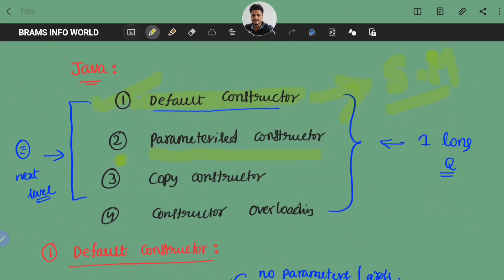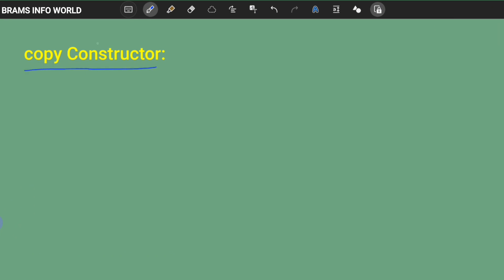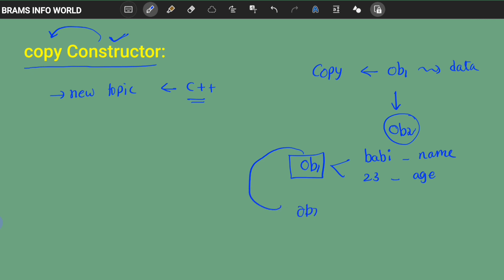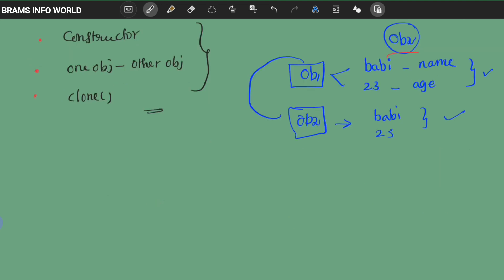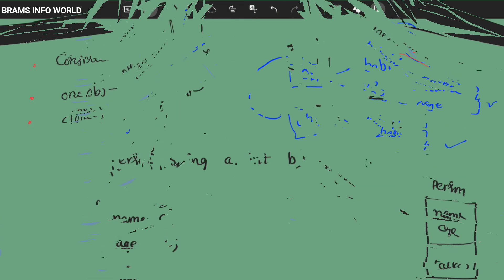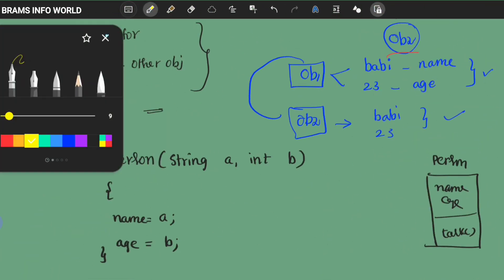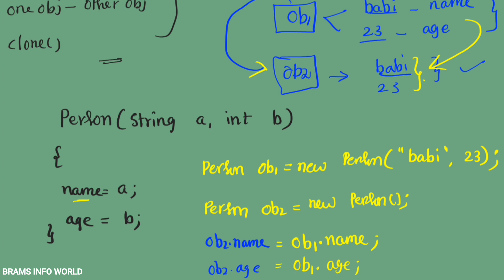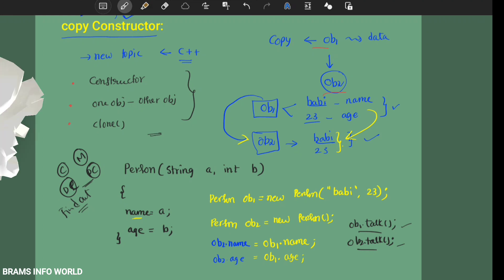🔖 COPY CONSTRUCTOR in Java | Detail Explanation